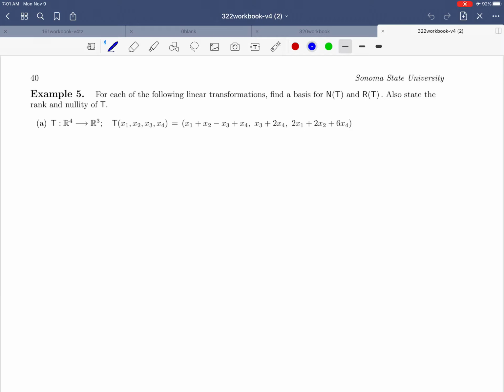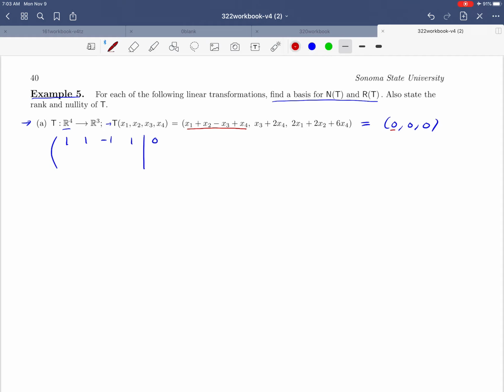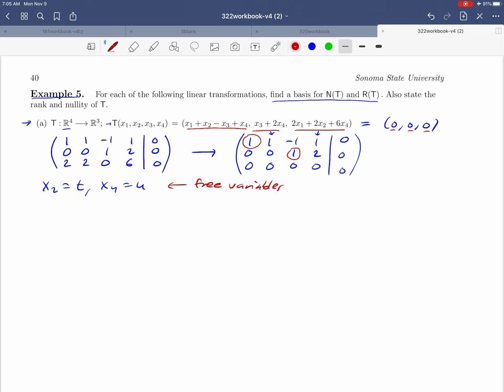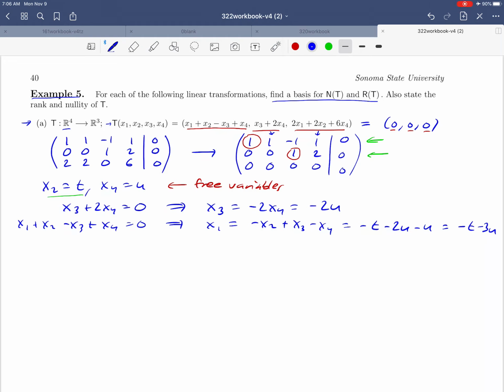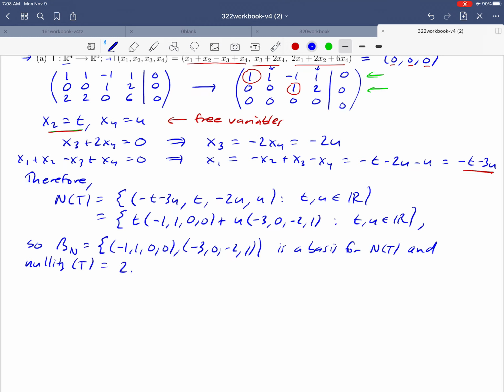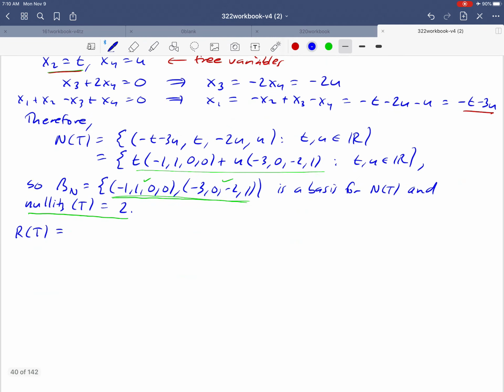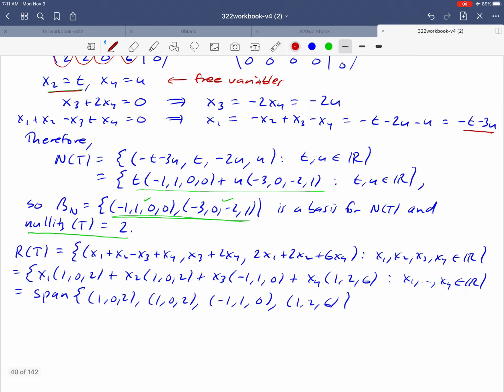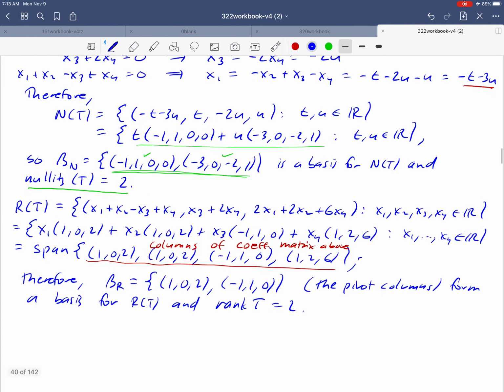Math 322 Section 2.1 Example 5a